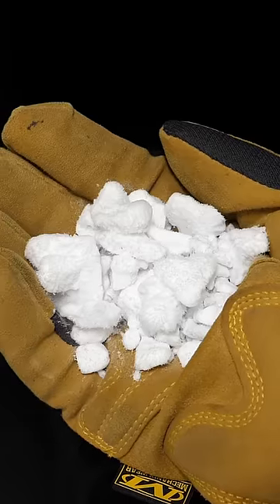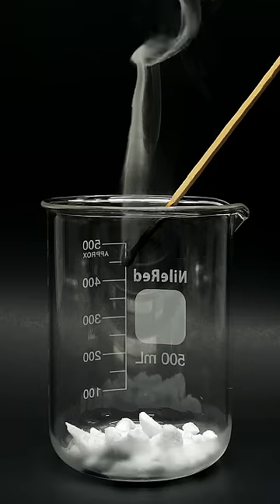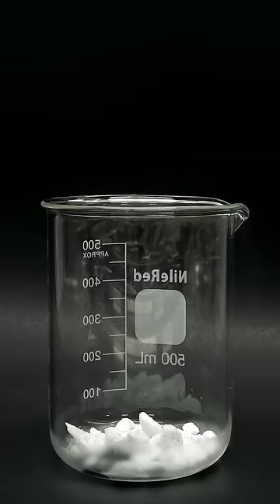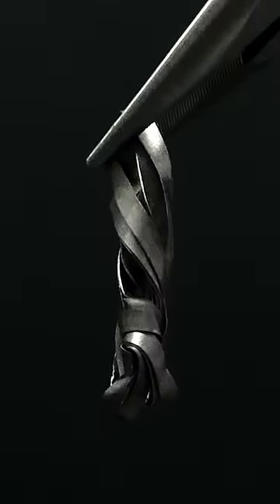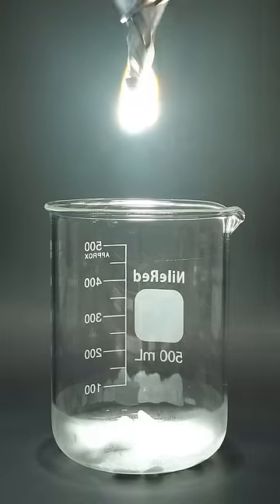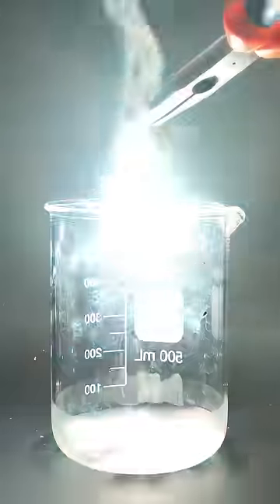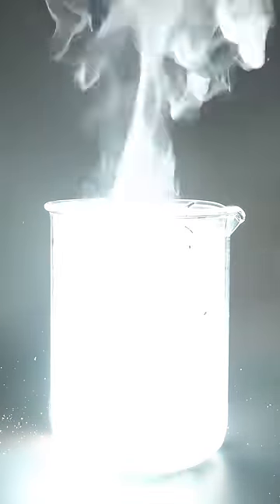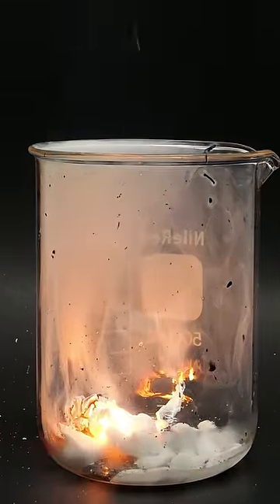Magnesium singes my eyeballs again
Today I'm going to try burning magnesium under CO2. Magnesium is actually strong enough to directly react with the CO2 and rip the oxygen off it. It can even do this with things like water and sand, and I think that's kind of terrifying.